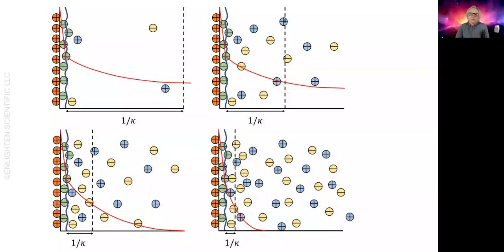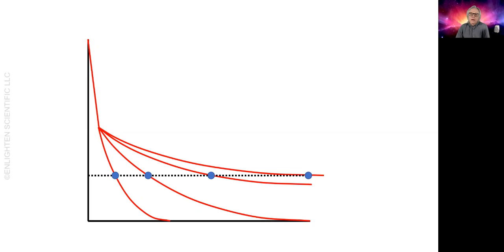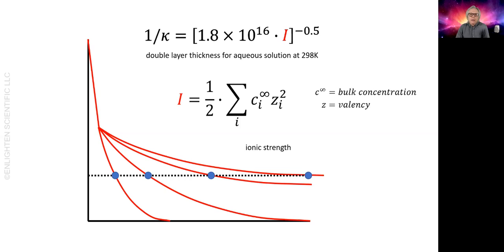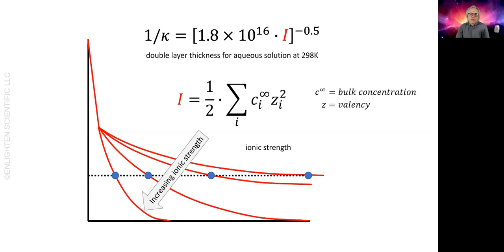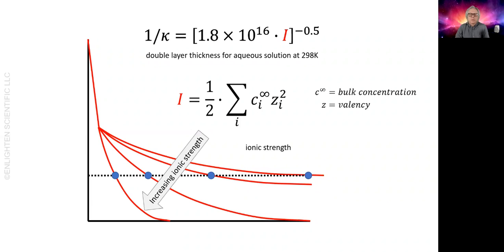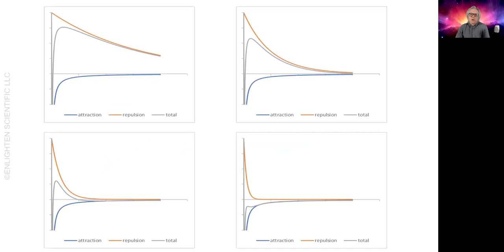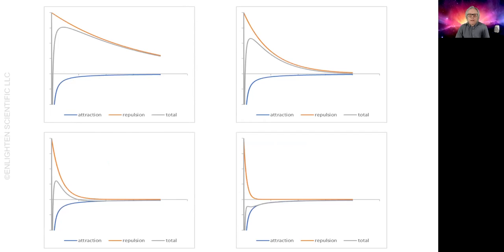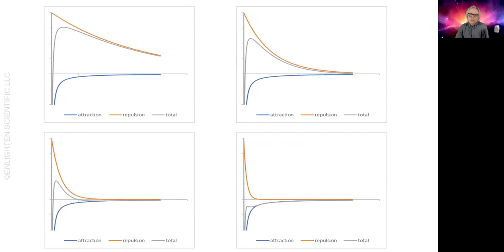Measuring zeta potential - effect of electrolyte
TRANSCRIPT

Let's look at the effect of different concentrations of the electrolyte on the thickness. On the top left, we have a dilute electrolyte. The decay is slow. At the highest salt concentration, shown on the bottom right, the double layer thickness is very thin compared to the most dilute salt concentration.

Here are all of these decays on a single chart including markers to represent the thicknesses of the double layers.

For an aqueous solution at room temperature, kappa is given by this equation

I is the ionic strength and is a measure of the concentration of all of the ionic species present taking into account their valencies since polyvalent ions are more effective at screening than monovalent ones.

So you can see that as you increase the ionic strength, the double layer becomes thinner and when it is very thin, it is said to be collapsed. So, this represents the repulsion between particles. How does that fit into the overall picture of colloidal interaction where you have attraction as well as repulsion?

According to the DLVO theory, you can add the inherent attractive potential energy (shown in blue) and the repulsive potential energy (in orange) to get the overall interaction energy (shown in grey).
Here, there is a barrier that prevents aggregation. Let's look at the four different salt concentrations.

The energy barrier becomes smaller as you increase the salt concentration. By time you get to the highest salt concentration, there is no barrier and the particles will aggregate. But it's not sufficient to refer to just the zeta potential to indicate the aggregation behavior of the system. I've assumed in these graphs that the zeta potential is the same. Yet, if you increase the salt concentration enough, you will induce aggregation. So the rule of thumb that people use that if zeta is greater than 25 millivolts then the dispersion will not aggregate can be very misleading and affect your interpretation of measured zeta potentials. You have to take into account the ionic strength, and you have to have some reasonable idea of the attraction. There's not much you can do about attraction in a dispersion. The two main factors which affect the attraction are the size of the particles and their optical properties. But you can control the electrostatic behavior through choice of electrolyte concentrations and addition of surfactants, for example.